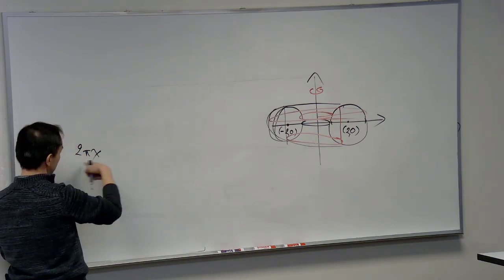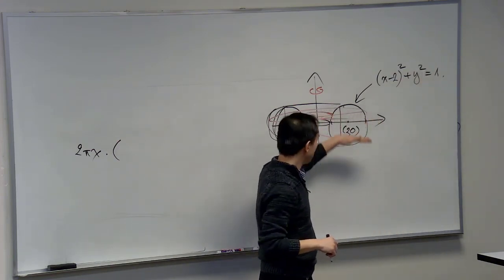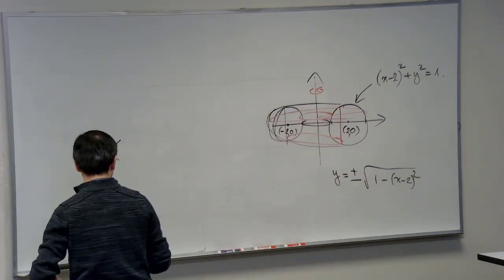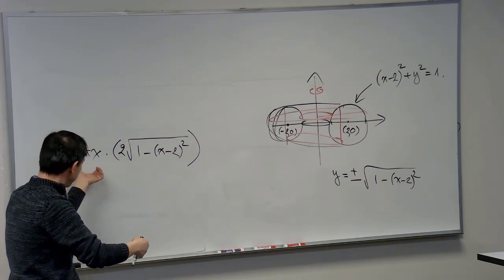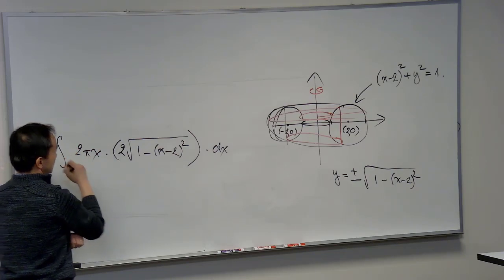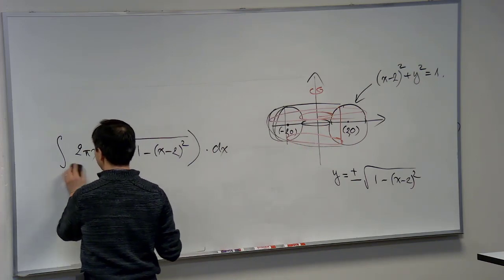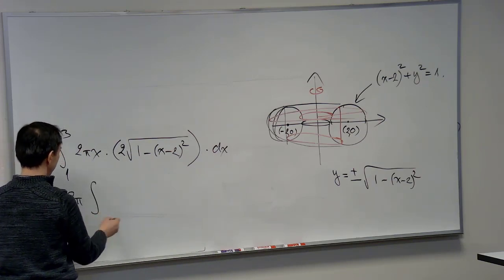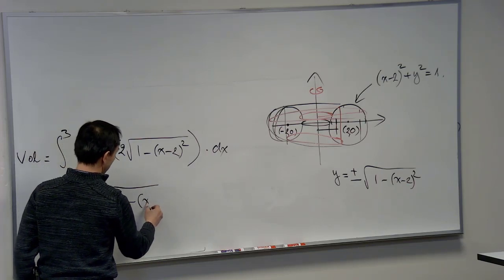002_T000: Introduction and Motivation to Techniques